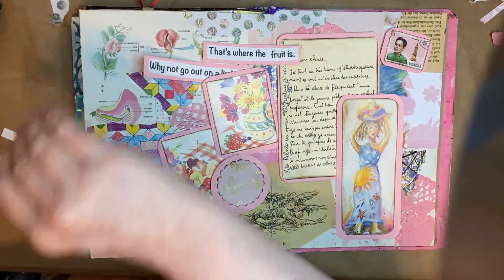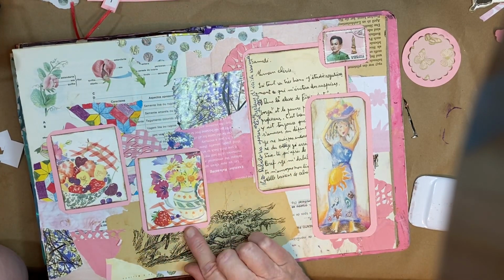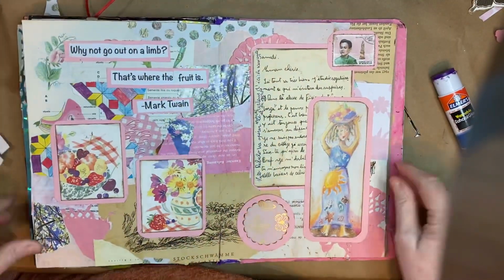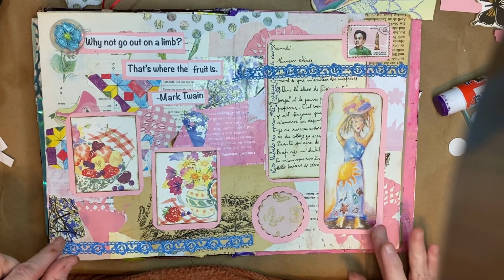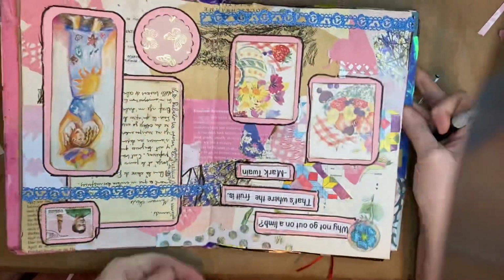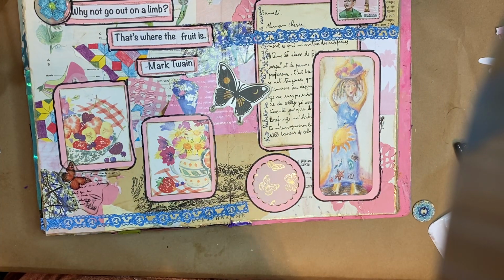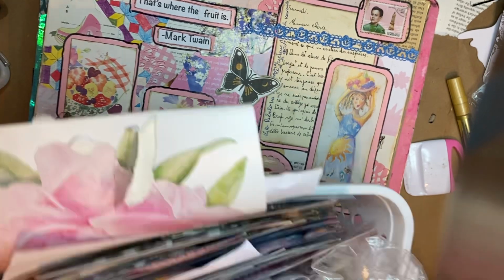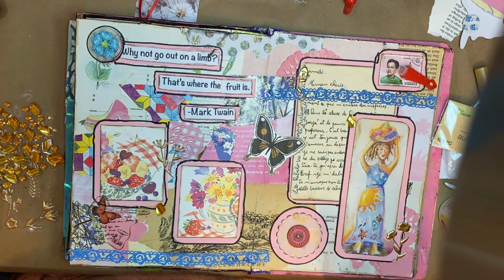Working in my glue book/collage journal. Part 2